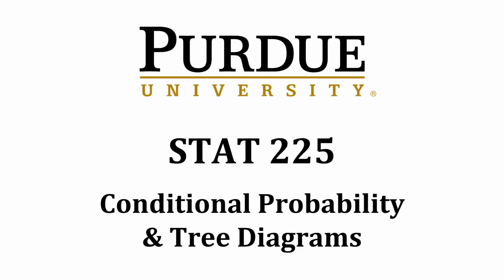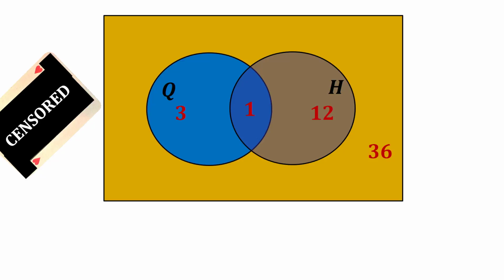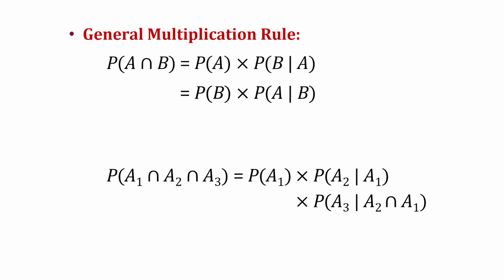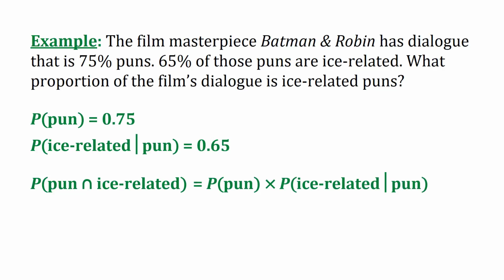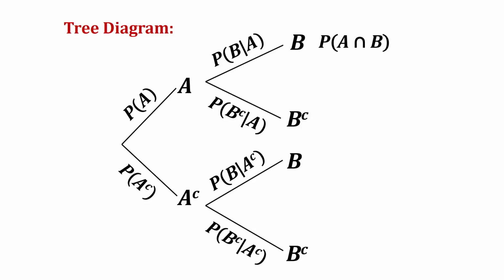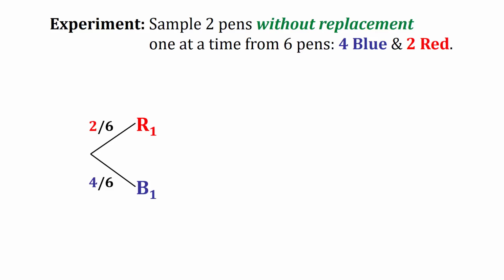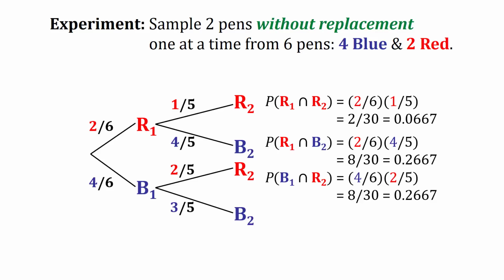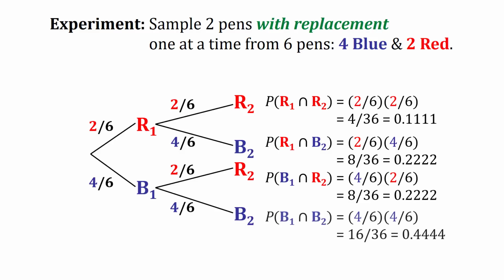05: Conditional Probability & Tree Diagrams